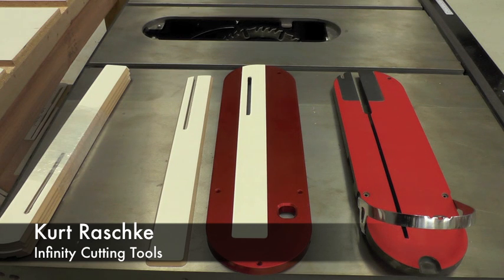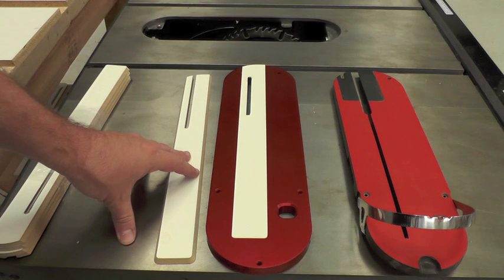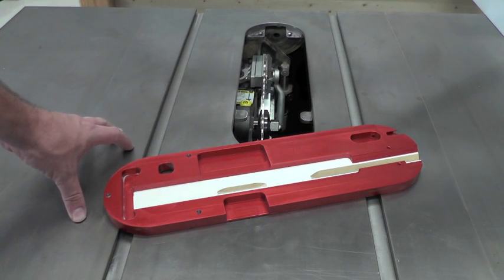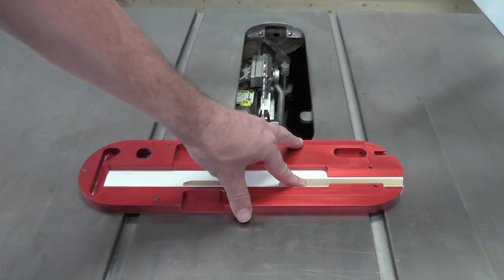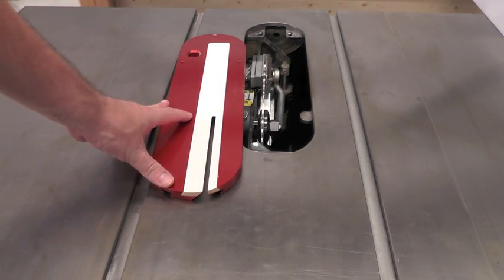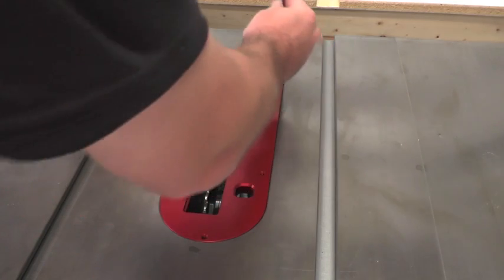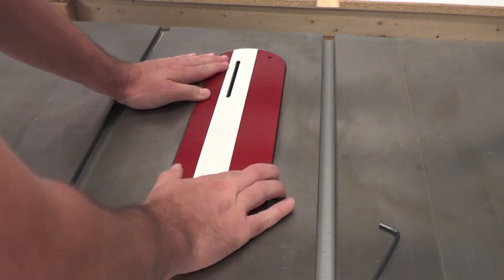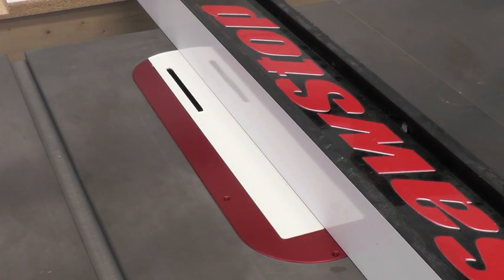Infinity Cutting Tools - SawStop Zero Clearance Throat Plate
for the new updated design!
SawStop Zero Clearance Throat Plate With Two Inserts

Upgrade Your SawStop Table Saw With Our New Aluminum Z.C.I.
Don't replace the entire throat plate - just put in a new insert!

Tired of throwing away money on non-replaceable inserts for your SawStop table saw? Then this new accessory is just what you've been looking for. Our new replaceable insert Zero Clearance throat plate for your Saw Stop table saw uses inexpensive inserts that can be replaced as often as needed. Precision CNC machined from billet aluminum and guaranteed to never twist, bow or warp. The insert has been tested and is guaranteed not to trip the safety mechanism of your SawStop. The insert is designed to be used with or without your riving knife and is made for both single blade and dado cuts, it's really nice to not have to use a separate insert for both. It also features full blade clearance no matter the tilt angle.

Fitment is easy; just take your stock plastic insert plate out and replace it with our new aluminum Saw Stop Zero Clearance Plate. It's that easy, you'll never have to buy another overpriced plastic plate again! From now on all you need to do is replace the removable insert for all your different width saw blades and dado saw blades.